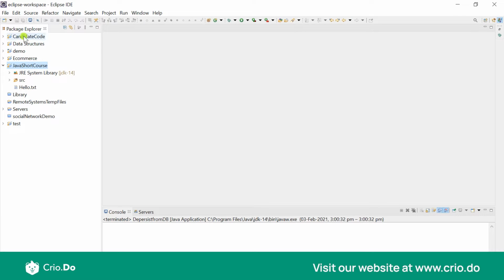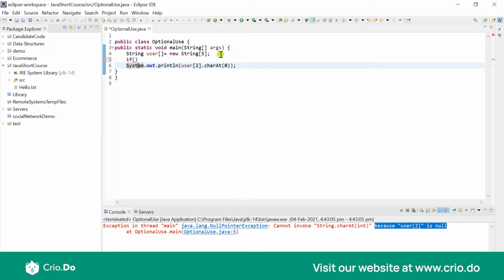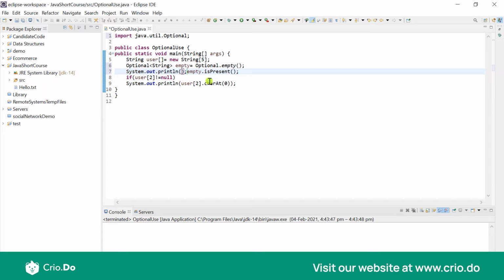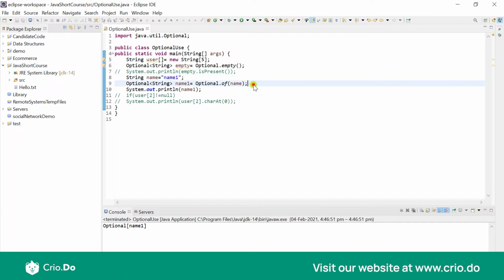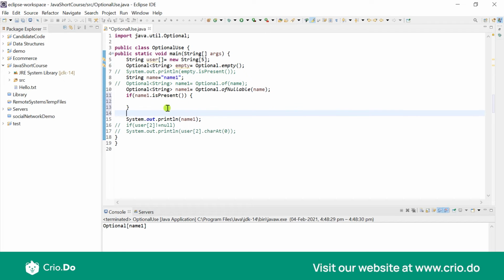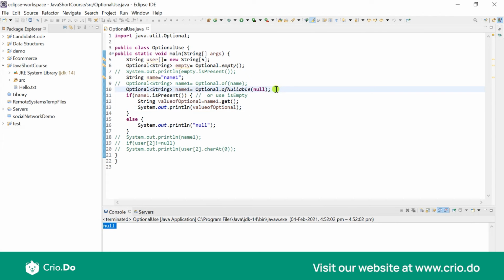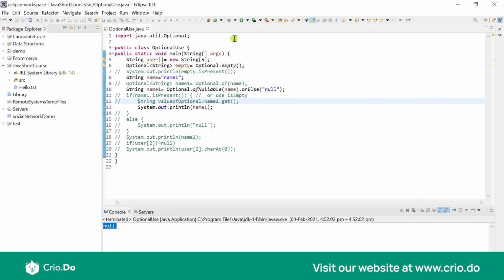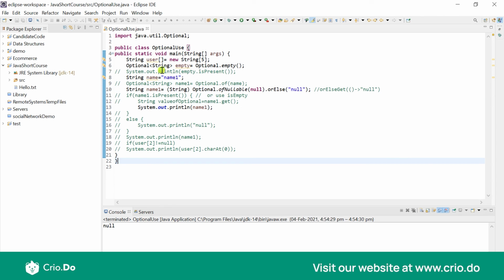Master Java Optionals: Avoid NullPointerException with Optional Class & Best Practices - Episode 32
Struggling with nulls in Java? In this tutorial, we dive into how to use Java Optionals to prevent NullPointerExceptions and clean up your code. Learn how to leverage Optional.empty(), Optional.of(), and Optional.ofNullable() for efficient null checks. We’ll also cover best practices, and explore methods like orElse() and orElseGet() in Java 11. Whether you're new to Java or looking to improve your skills, this video will help you master the Optional class and avoid common pitfalls in Java.

Topics Covered:

Handling nulls in Java
Avoiding NullPointerException with Optionals
Java Optional best practices and features
Using orElse() and orElseGet()
Chapters: 0:00 Introduction
1:00 Why Null Checks Can Be Messy
2:30 Introduction to Java Optionals
4:10 Creating Optionals with Optional.empty()
5:20 Using Optional.of() for Non-Null Values
6:30 Handling Nulls with Optional.ofNullable()
7:50 Checking Values with isPresent() and isEmpty()
9:10 Getting Values from Optionals
10:30 Using orElse() and orElseGet()
12:00 Wrapping Up with Java Optional Best Practices